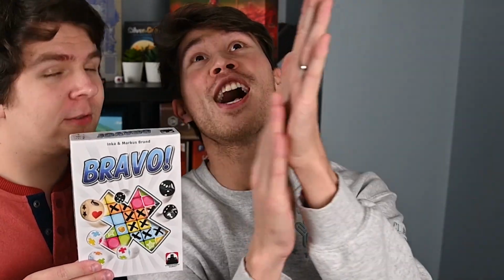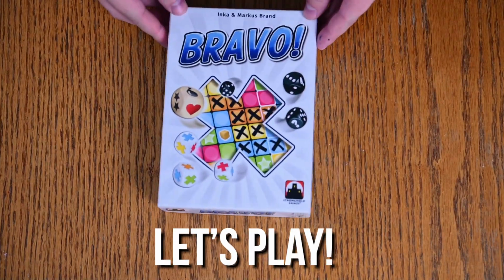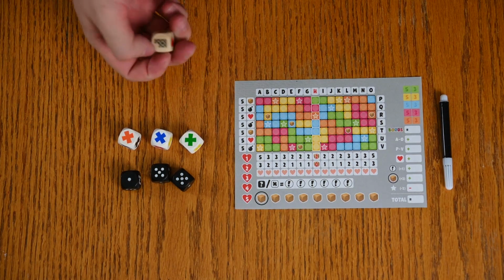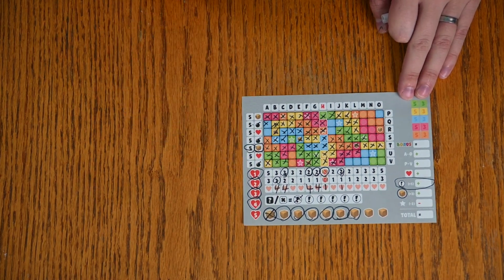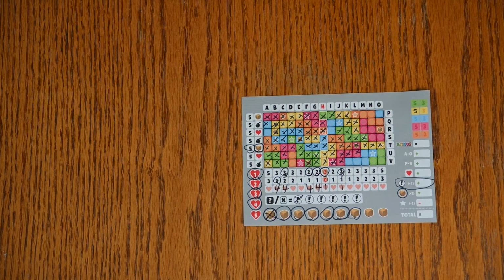Bravo! | Check It Out (Episode #14)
This week we took a look at Bravo! A roll and write game in which you try to score the most points by strategically filling in various squares. This game is engaging, fun and easy to learn. I say Bravo!

Our series "Check it Out!" is a weekly series, where we introduce a new game, give you a brief overview of how to play and tell you what we thought along with why you should and shouldn't check it out. Our doggo Beasley generally makes an appearance as well.

We appreciate you taking the time to watch our videos.

0:00​​​ Intro
0:22 Check Out Bravo!
0:45 How To Play
4:14​​​ Our Thoughts
5:14  Why Should You Check It Out?
5:51 Why Should You Not Check It Out?
6:20​​​ Overall Thoughts
6:59 Question of the Day!
7:10​ Thanks For Watching
7:36​​​  Check Us Out!

A copy of this game was provided to us by the publisher.